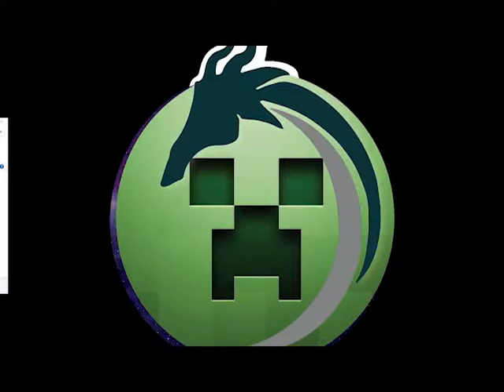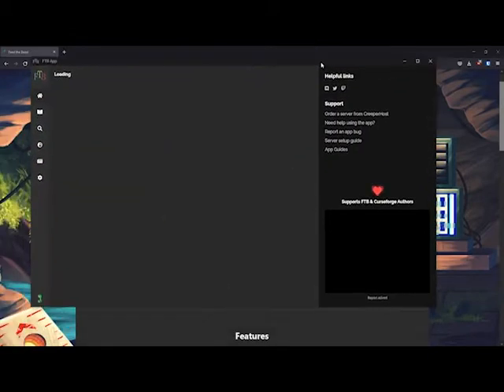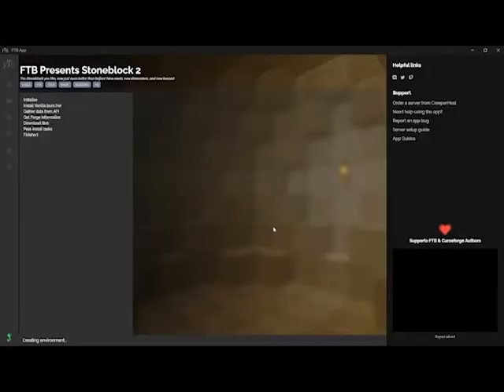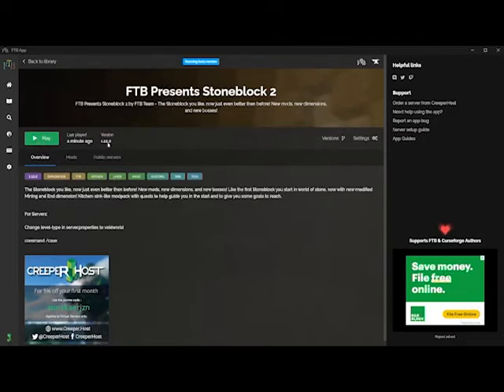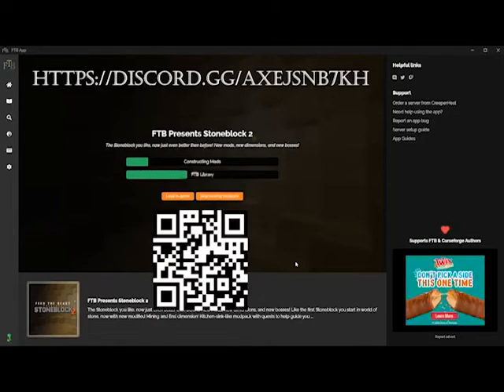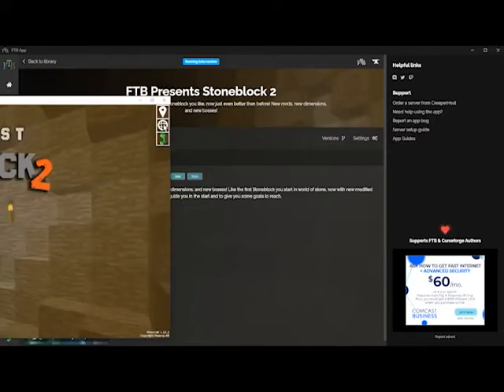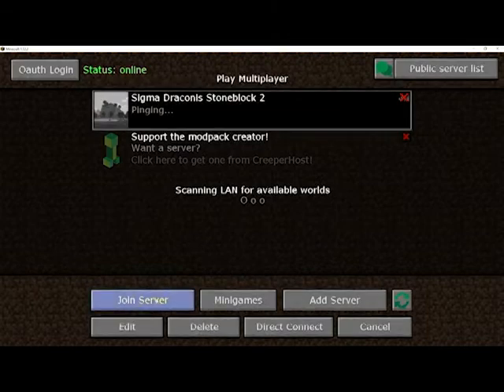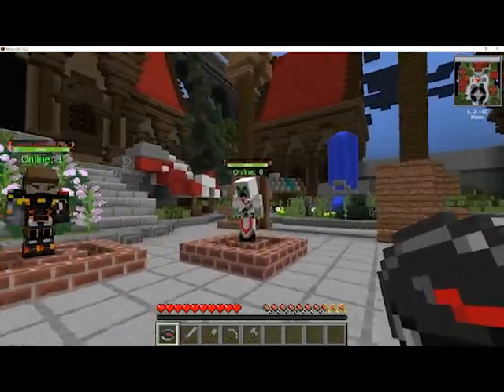Tutorial - How to install FTB Launcher to play Stoneblock 2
This tutorial will guide you through the installation of FTBLauncher and the Stoneblock 2 modpack. We hope this helps. Have fun

Sigma Draconis Gaming is a community that came together over the game Space Engineers. We are expanding to more games come check us out on Discord